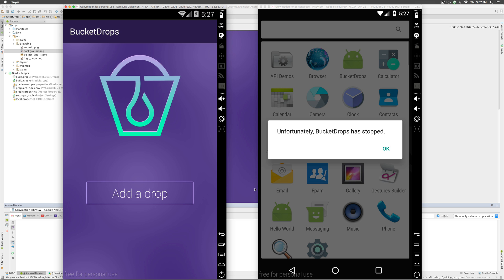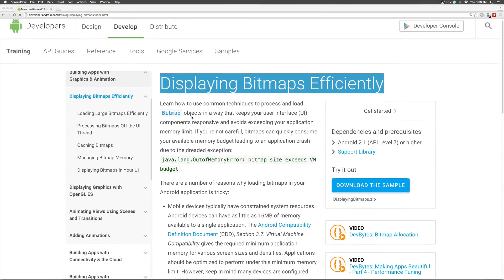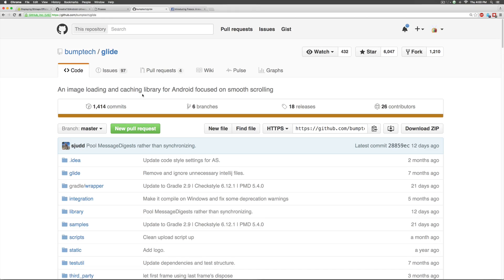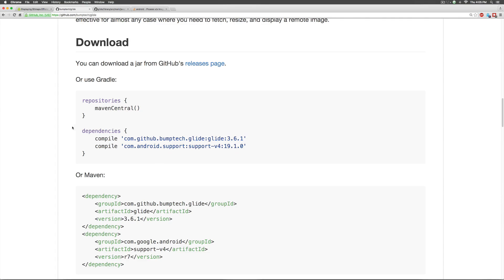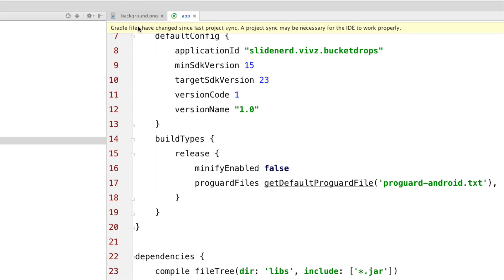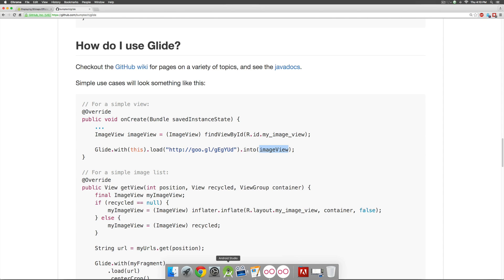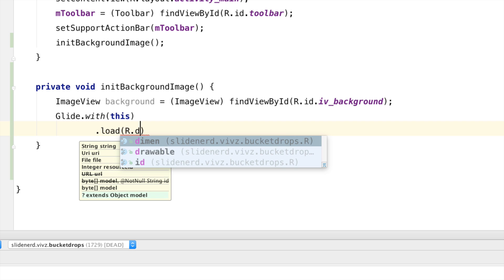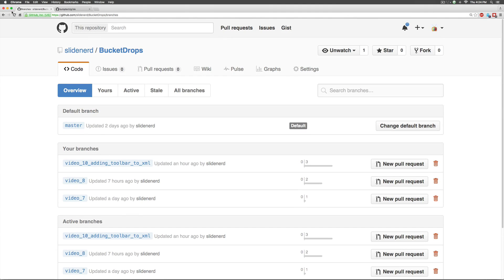208 Android Glide Example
This video shows an example of glide library in Android and how to avoid Out Of Memory Errors while loading larges images inside an Image View. Displaying Bitmaps efficiently can be done with standard Android techniques discussed in the official Android website or using third party libraries such as Picasso, Glide, Fresco and Universal Image Loader.